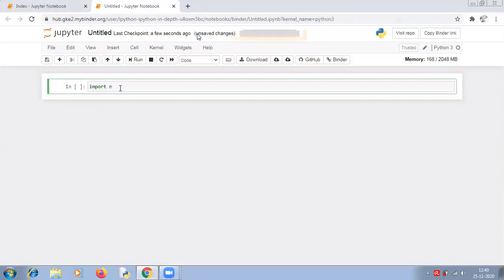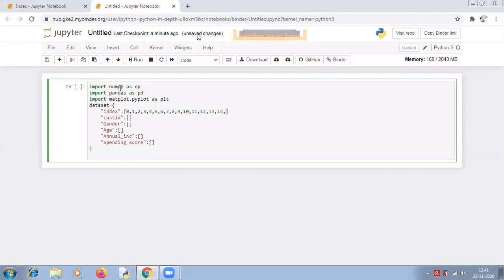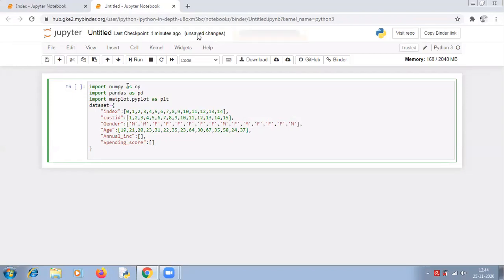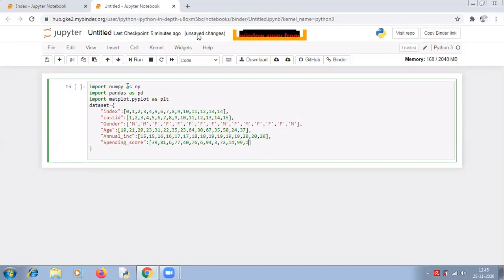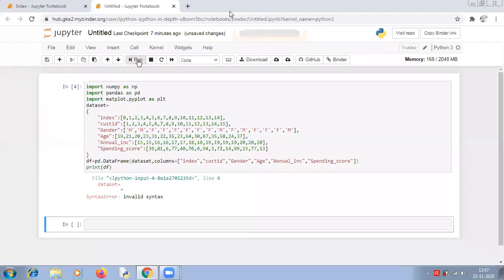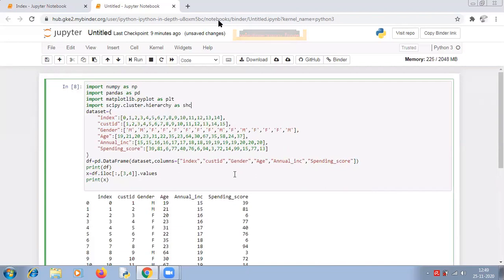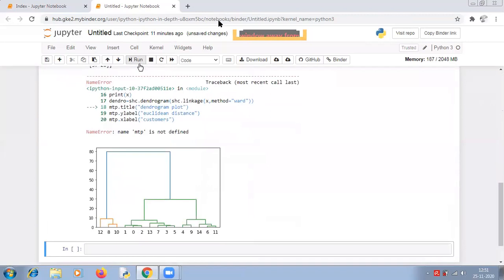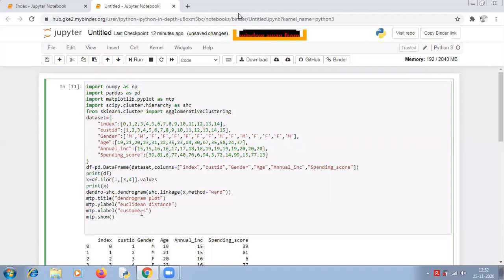Introduction to AHC Algorithm | Machine Learning Training & Certification | ML Tutorial | Uplatz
| In this Machine Learning session by Uplatz, the instructor elaborates the AHC (Agglomerative Hierarchical Clustering) algorithm, a widely used hierarchical clustering algorithm used in machine learning.

AHC (Agglomerative Hierarchical Clustering) is a popular hierarchical clustering algorithm used in unsupervised machine learning to create a hierarchical representation of data points by iteratively merging them into clusters. Unlike K-means, which requires specifying the number of clusters beforehand, AHC creates a hierarchical tree-like structure, known as a dendrogram, which captures the relationships between data points at various levels of granularity.

The Agglomerative Hierarchical Clustering algorithm works as follows:

1. Initialization: Start with each data point considered as an individual cluster.
2. Distance Matrix: Calculate the distance (similarity or dissimilarity) between each pair of clusters. Common distance metrics include Euclidean distance, Manhattan distance, or cosine similarity.
3. Merge Closest Clusters: Identify the two closest clusters based on the distance matrix and merge them into a single cluster. The distance between the newly formed cluster and other clusters is updated.
4. Update Distance Matrix: Recalculate the distance between the new cluster and all other clusters. The distance between clusters can be defined using various linkage methods, including single linkage, complete linkage, or average linkage, which affect how clusters are merged.
5.Repeat: Repeat steps 3 and 4 until all data points are merged into a single cluster or until a stopping criterion is met.

The result of the AHC algorithm is a dendrogram that represents the hierarchical clustering of data points. The vertical axis of the dendrogram represents the distance between clusters, and the horizontal axis represents the data points or cluster IDs. The height of the vertical lines in the dendrogram indicates the distance at which clusters are merged. Cutting the dendrogram at a specific height allows you to obtain a desired number of clusters.

Key points about Agglomerative Hierarchical Clustering:
1. AHC is a "bottom-up" approach, starting with individual data points and merging them into larger clusters until a stopping criterion is met.
2. The linkage method used (single, complete, or average) can impact the shape of the resulting clusters and their sensitivity to outliers.
3. The choice of distance metric and linkage method should be based on the characteristics of the data and the problem at hand.

Applications of Agglomerative Hierarchical Clustering include:

1. Biological taxonomy to classify species based on their similarities.
2. Image segmentation to group pixels with similar characteristics in images.
3. Document clustering to organize textual data into thematic clusters.
4. Social network analysis to identify communities of closely connected individuals.

AHC is a flexible and versatile clustering algorithm that provides insights into the hierarchical structure of data, making it useful for exploratory data analysis and visualization. However, it can be computationally expensive for large datasets, and other algorithms like K-means or DBSCAN may be preferred for larger data sizes.